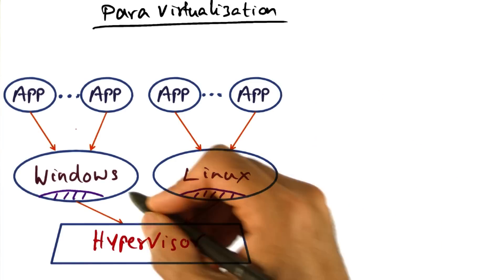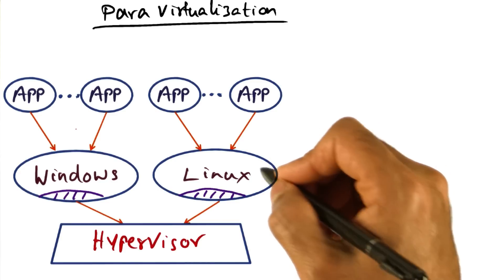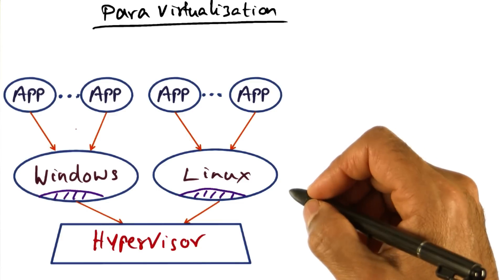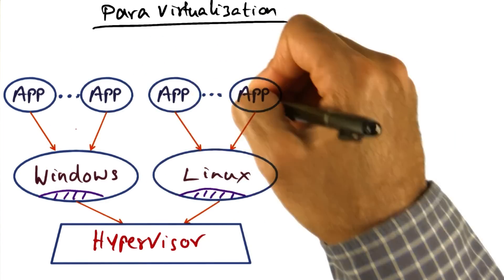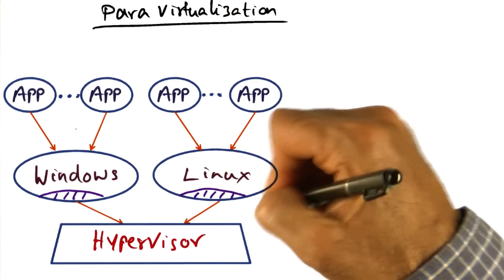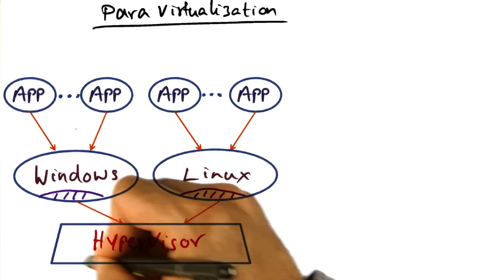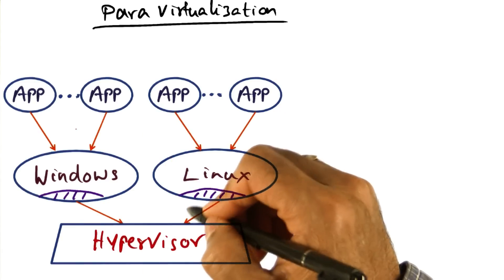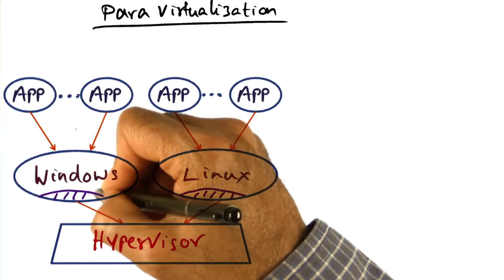Para Virtualization - Georgia Tech - Advanced Operating Systems